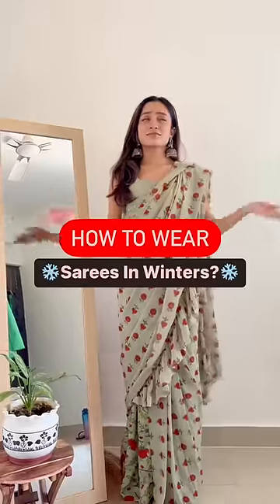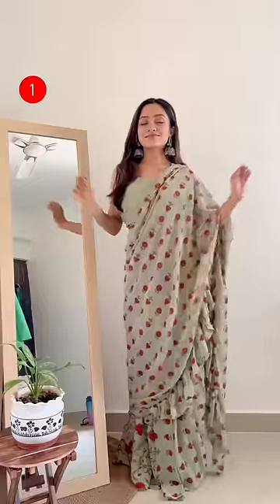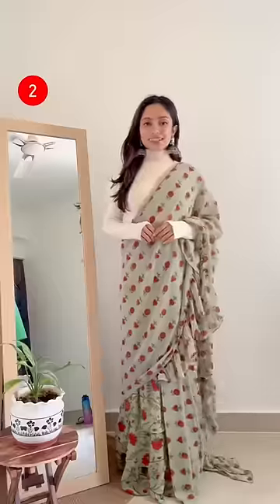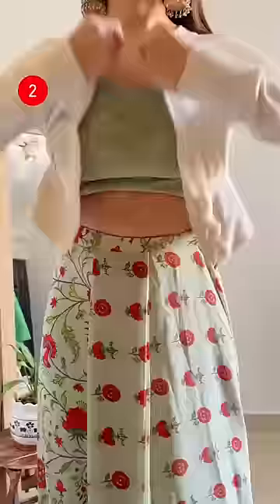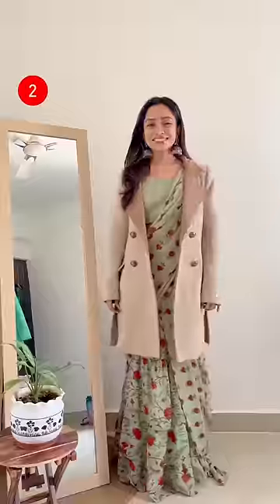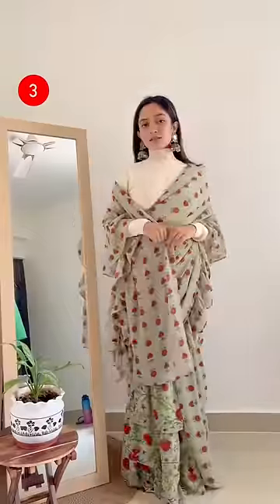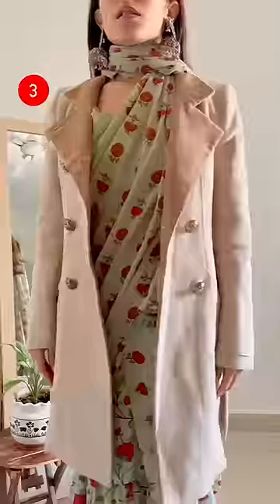How To Wear Saree In Winters?fashionhacks